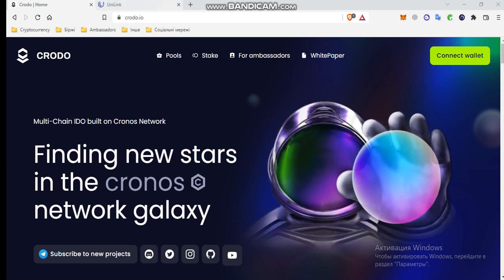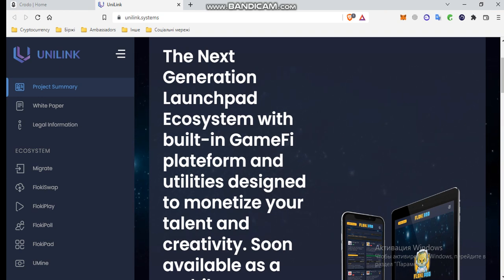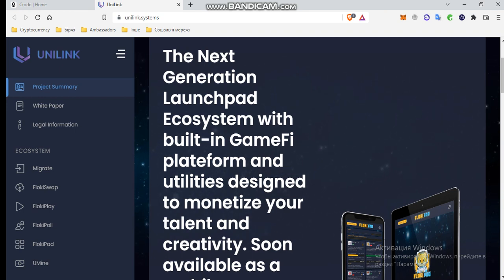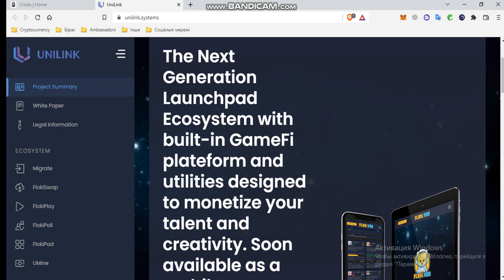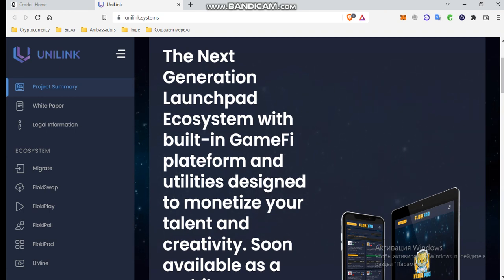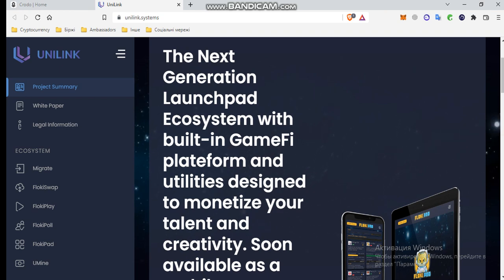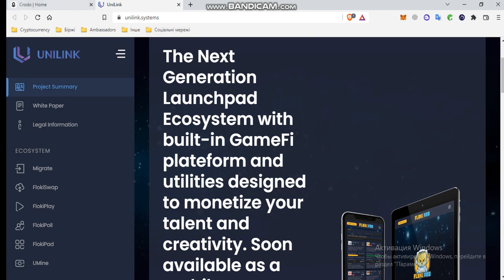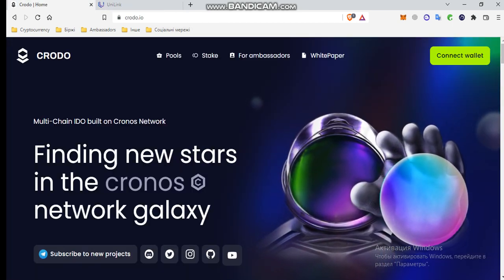Crodo - FlokiPad competitor review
Hi friends. In this video we will talk about one of Crodo's competitors - FlokiPad. Let's look at its features, launchpad and find differences from Crodo.

9